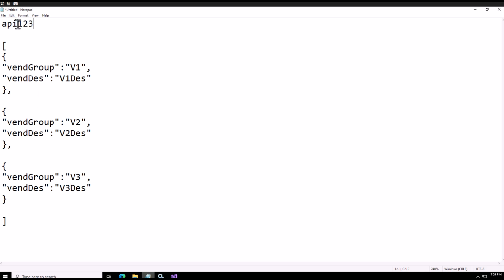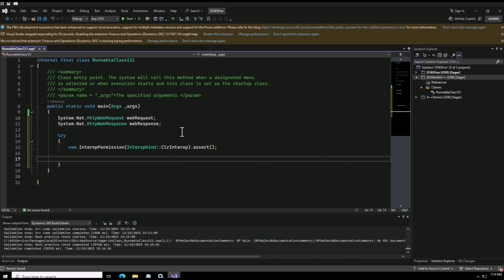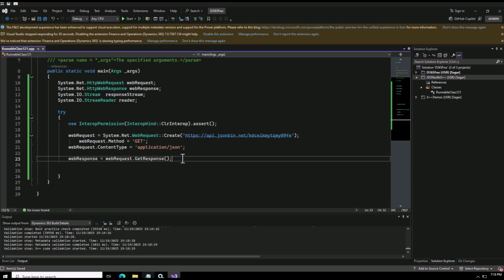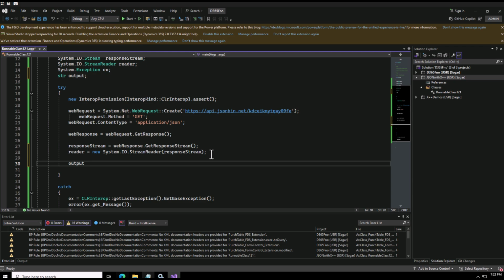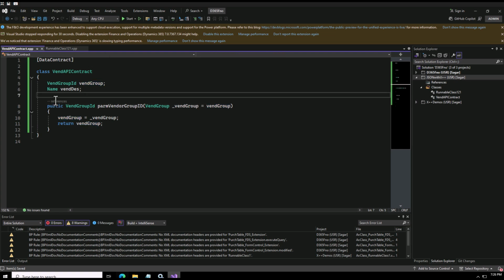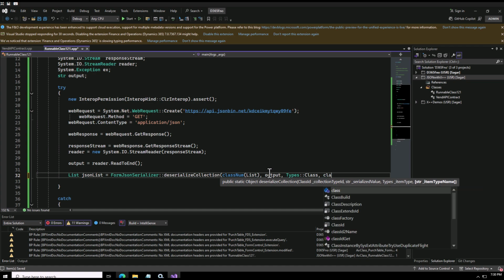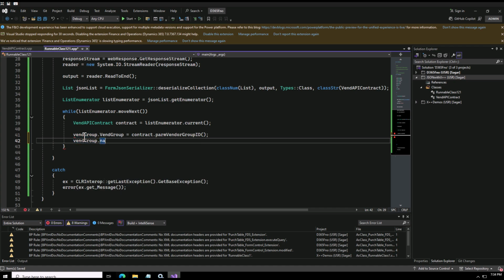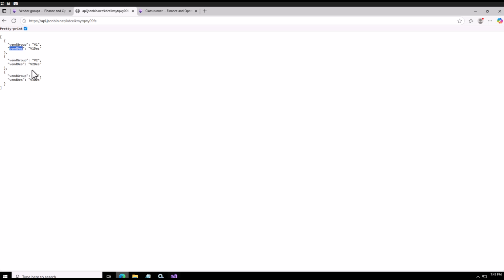How to Read Simple List Using API Call in D365 F&O | Part 1 | X++ + REST API Lecture 44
Welcome to Part 1 of the D365 F&O API Integration Series!
In this video, we will learn how to read a simple list from an external API using X++.
We use HTTPClient, REST API methods, and JSON parsing to fetch list data and display it inside Dynamics 365.

You will learn:

✔ How to call an API using X++
✔ How to use System.Net.Http.HttpClient
✔ How to read JSON response
✔ How to parse simple list arrays
✔ How to print values on screen
✔ How JSON → container → X++ mapping works
✔ Real API example for beginners

This is Part 1, and in the next video (Part 2), we will cover nested JSON, POST calls, and mapping data into tables.

d365 api call x++,
read simple list d365,
d365 f&o api tutorial,
x++ httpclient example,
d365 rest api x++,
how to read json in x++,
d365fo integration,
json array x++ parse,
x++ beginner tutorial,
d365fo lecture,
msdyn365 api call